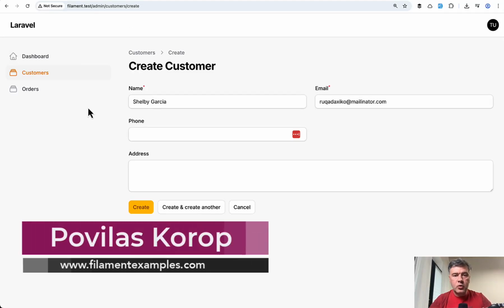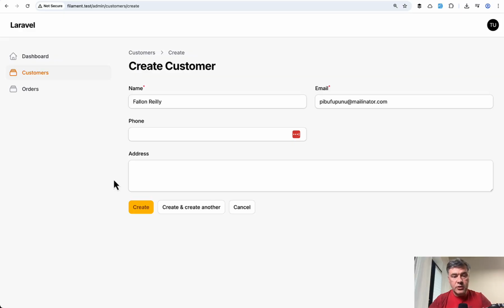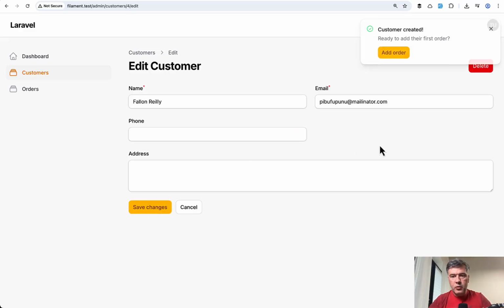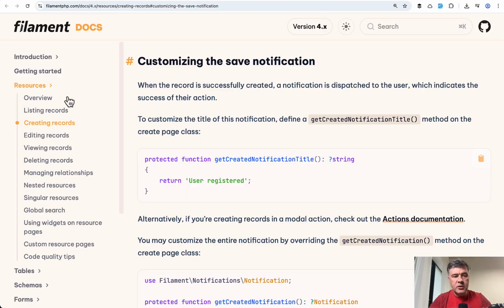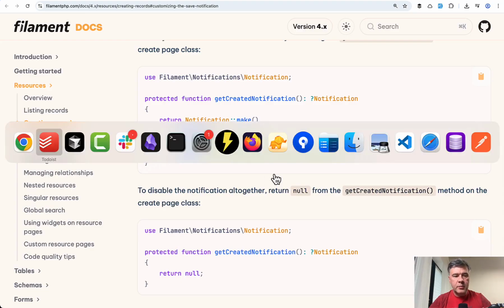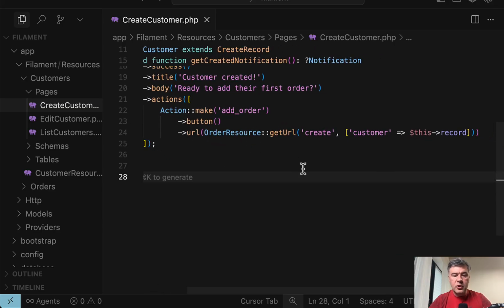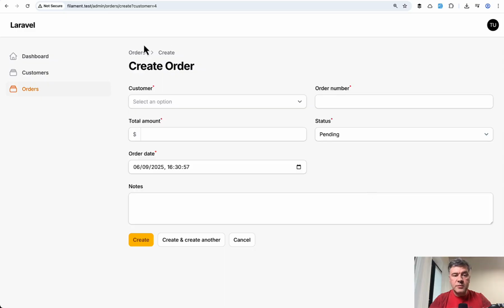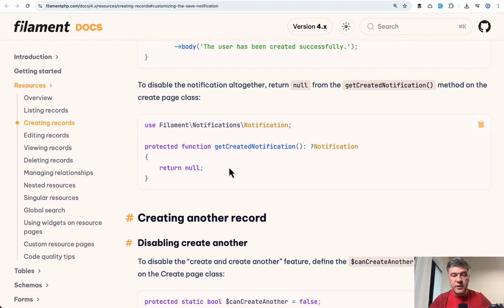Filament "Created" Notification: Add Texts and Action(s)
A quick tip on Filament notifications.